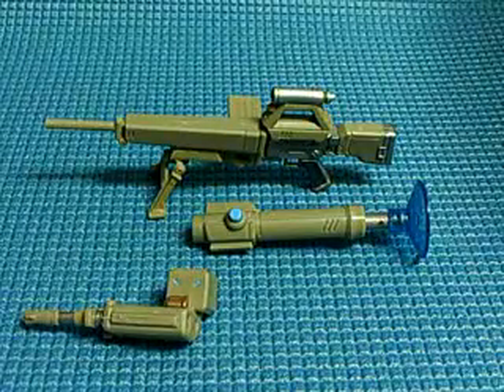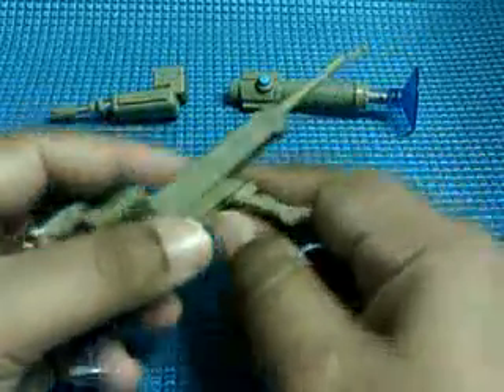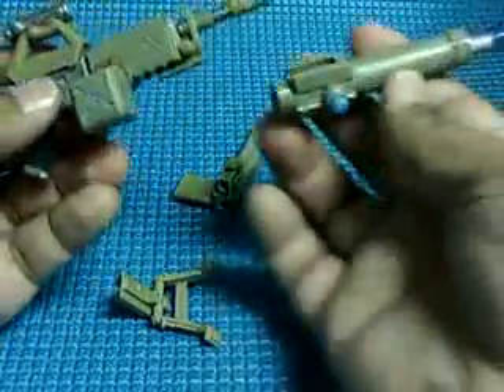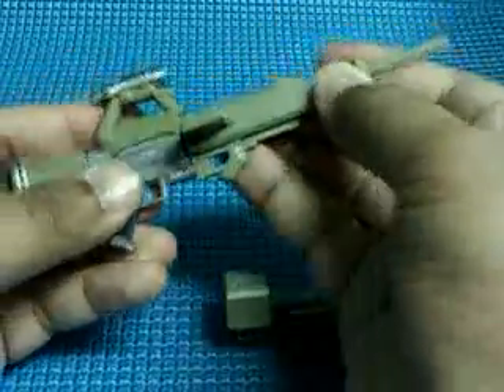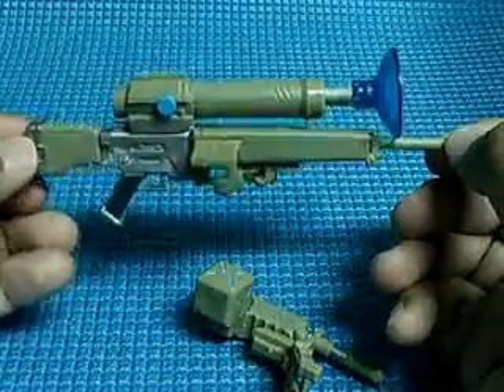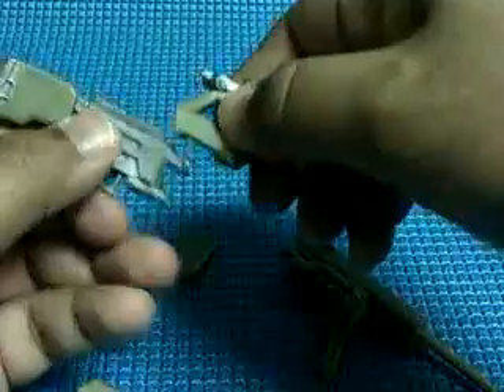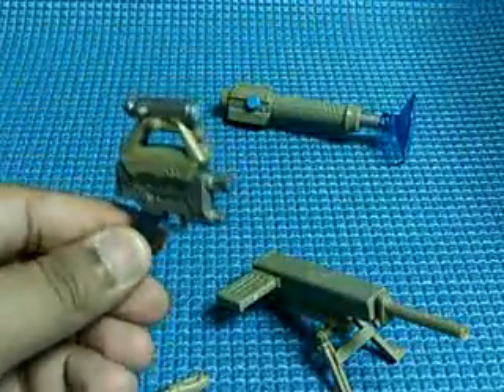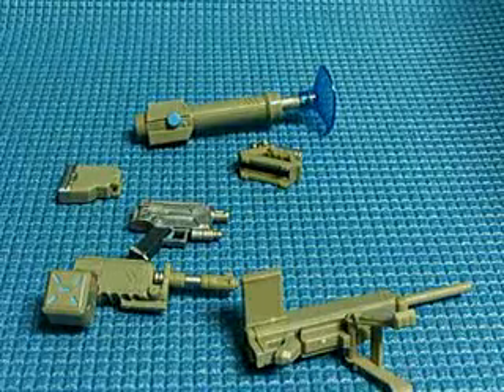G.I. Joe Sigma 6 Tech Files: Flint's Gun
I get more in depth with the combinations the gun can take.